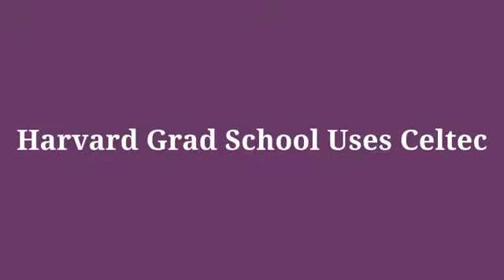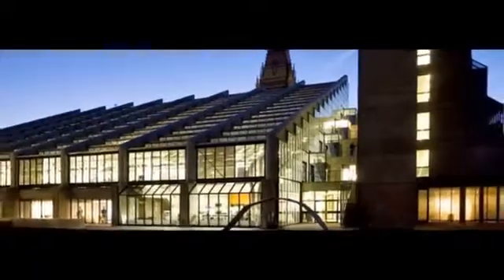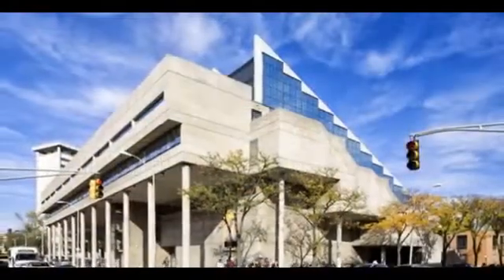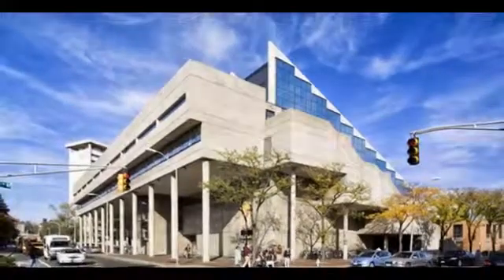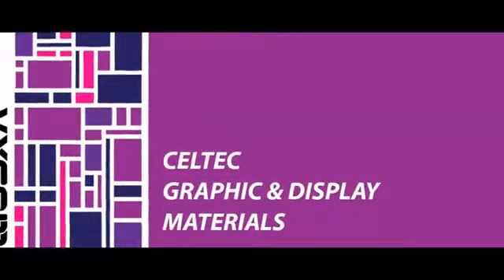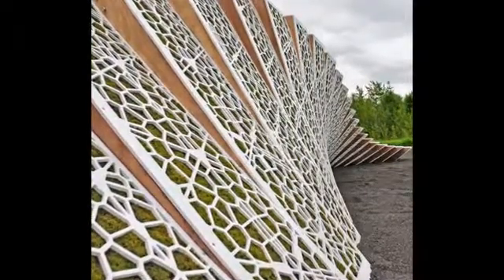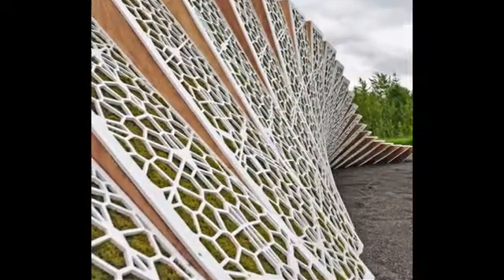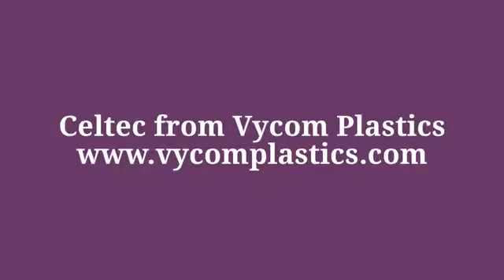Harvard Grad School Design Instructors Use Vycoms Celtec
See an urban greenscaping application created by graduate students using a portable, easy-to-clean material.